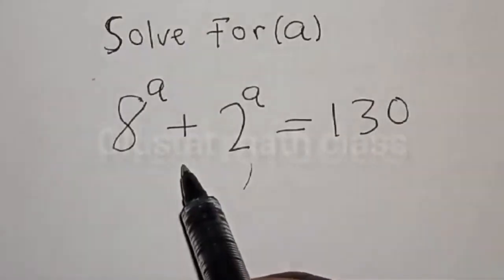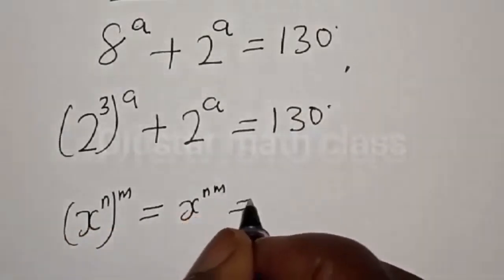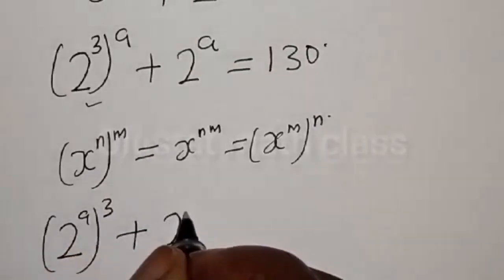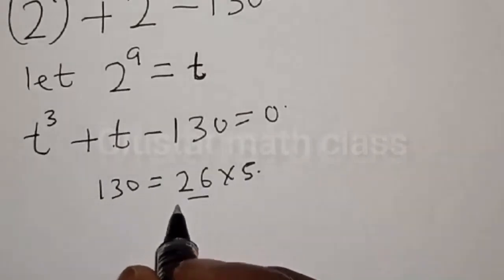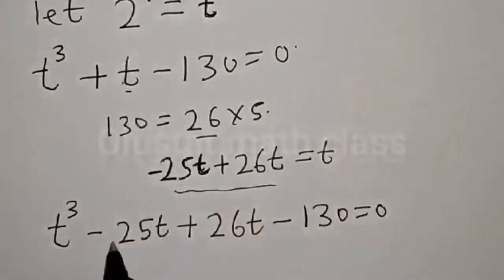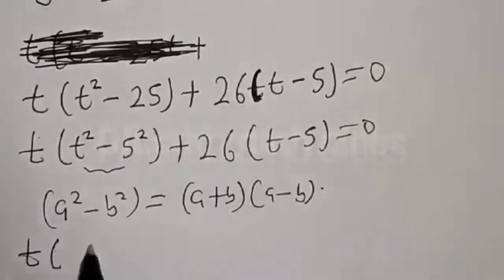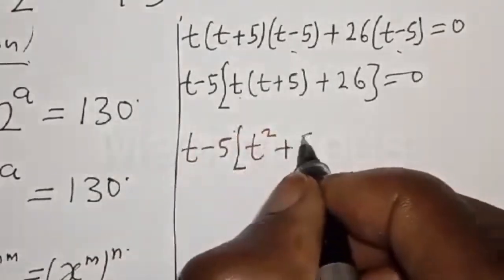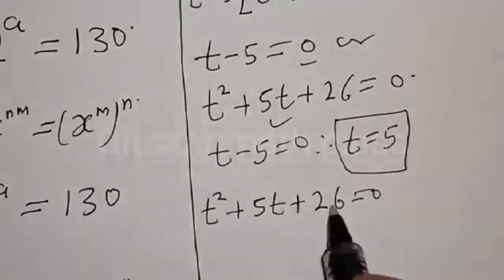Math Olympiad Challenge 8^a+2^a=130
How to Solve for (a) from This Math Olympiad Challenge Quickly 8^a+2^a=130